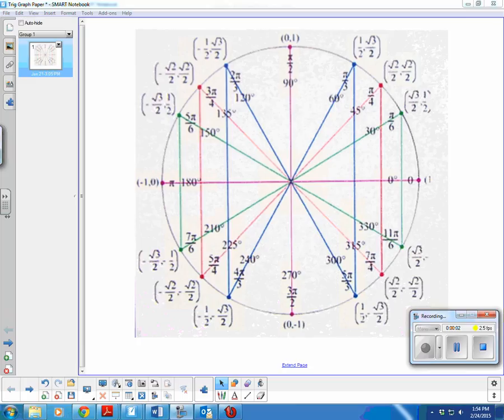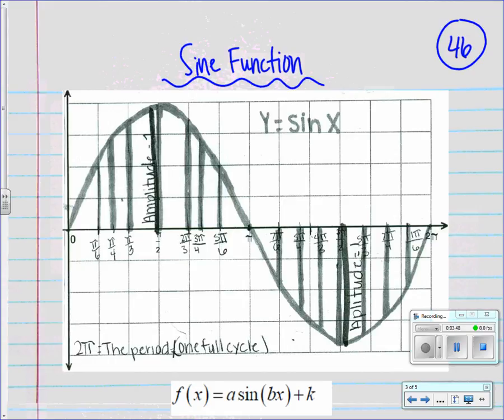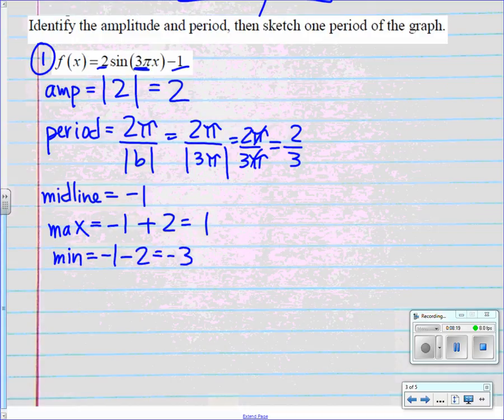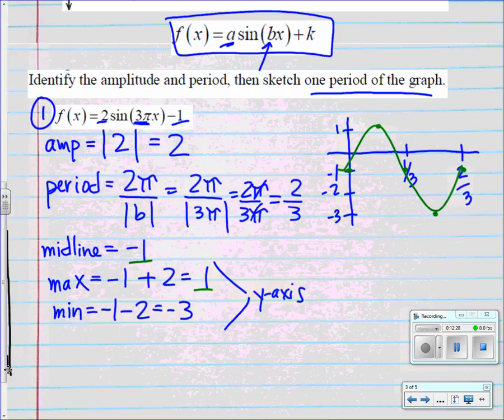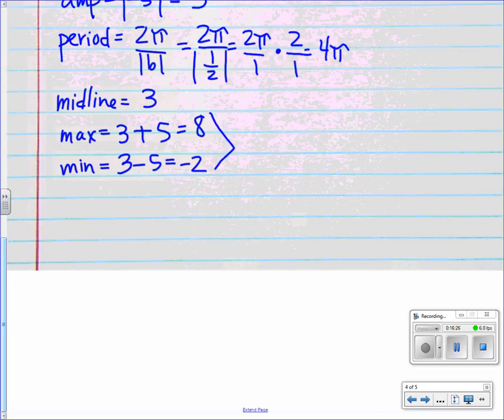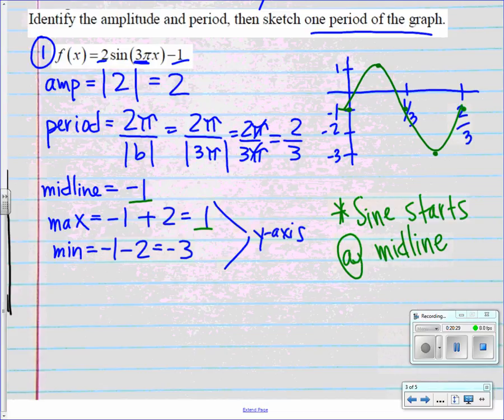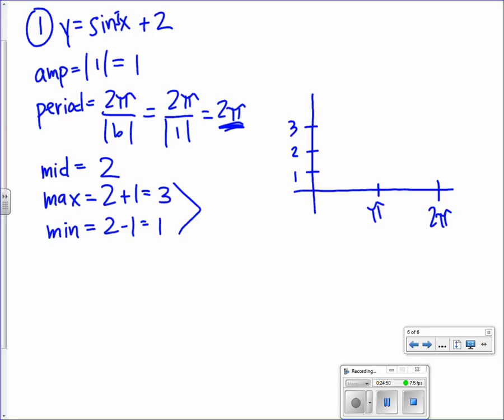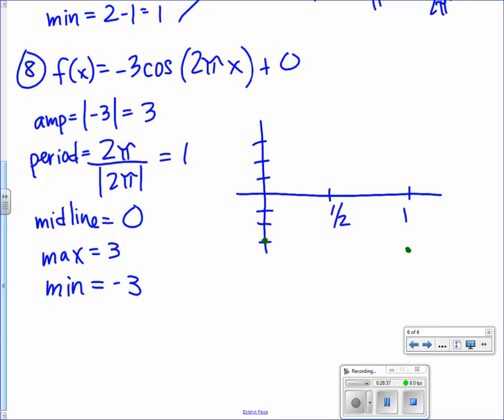Sine and Cosine Functions